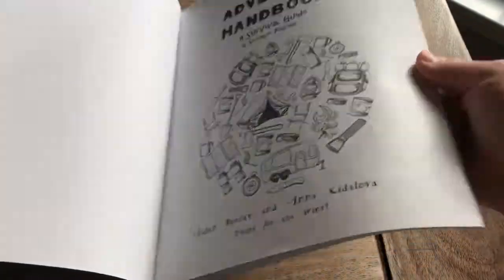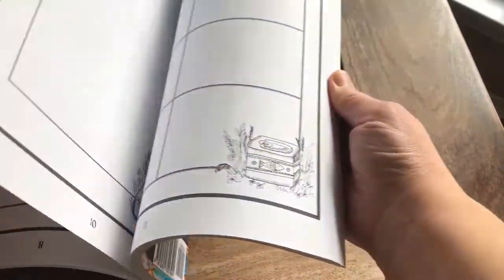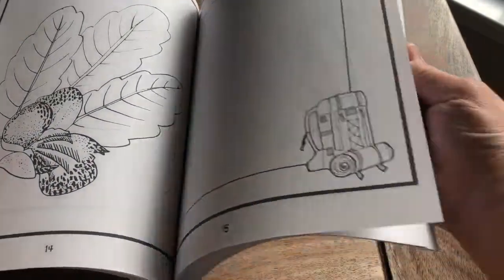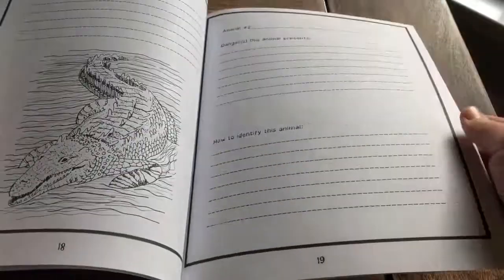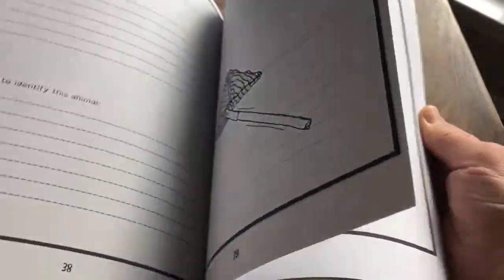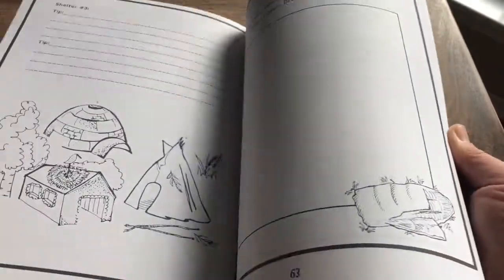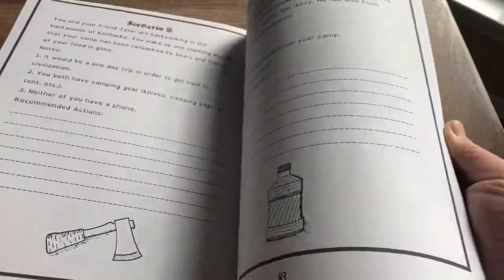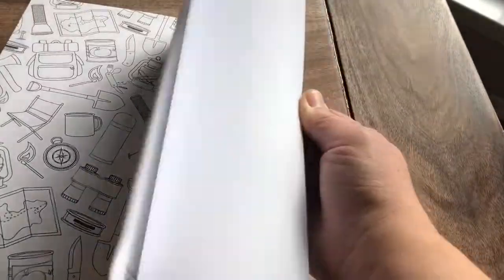The Thinking Tree Wild Wilderness Adventure Handbook A Survival Guide & Science Journal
Excellent homeschooling resource for students to do their own research rather than just read about wilderness survival.